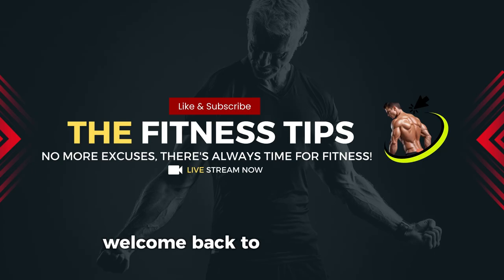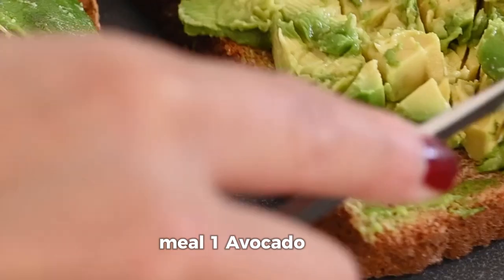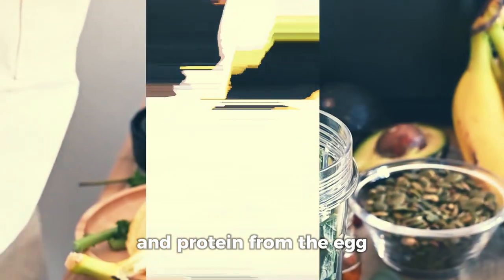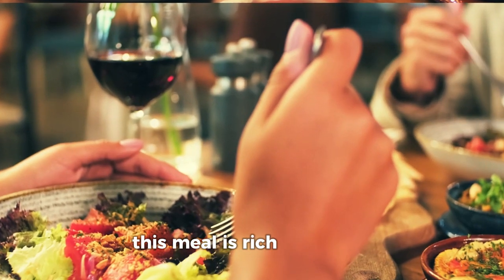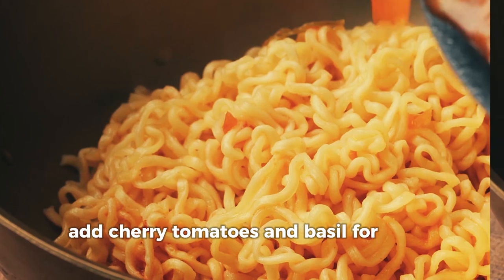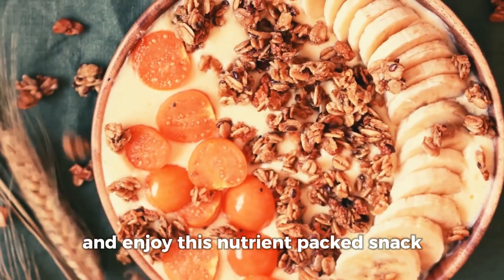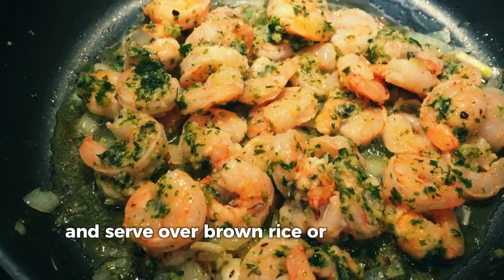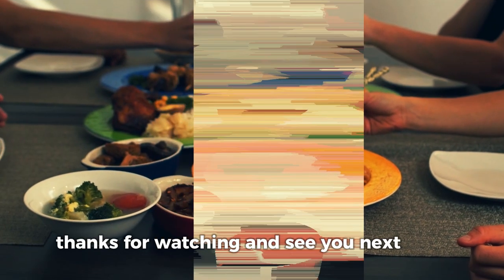5 Easy Healthy Meals for Weight Loss (Quick and Delicious Recipes)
Looking for quick, delicious, and healthy meals to help you on your weight loss journey? In this video, I’ll show you 5 easy recipes that are perfect for weight loss and packed with nutrients to keep you energized throughout the day! From a protein-packed breakfast to a light dinner, these meals are super simple to make and taste amazing.

Whether you're aiming to drop a few pounds or just maintain a healthier lifestyle, these easy-to-make meals will help you stay on track without sacrificing flavor.

🔑 Key Benefits of These Recipes:

High in protein and fiber to help with fat burning and muscle building.
Low-carb options that are perfect for evening meals.
Nutrient-dense to keep you full and satisfied for longer.
Quick and easy, ideal for busy individuals or meal prepping!
Meals Included:

Avocado & Egg Breakfast Toast
Grilled Chicken & Quinoa Salad
Zucchini Noodles with Pesto
Greek Yogurt Parfait
Turkey & Veggie Stir Fry